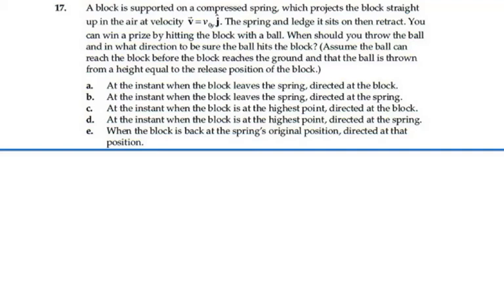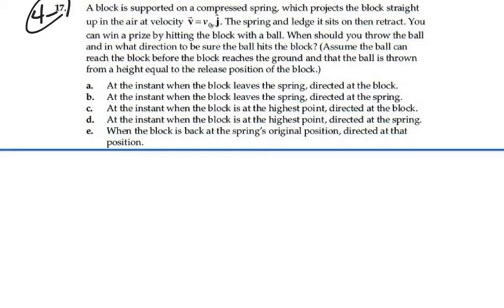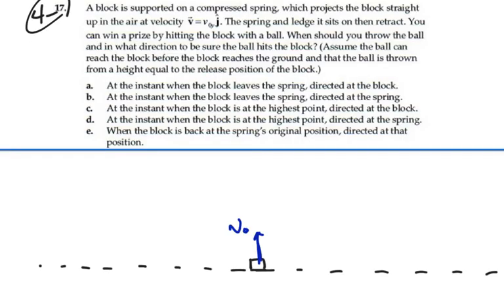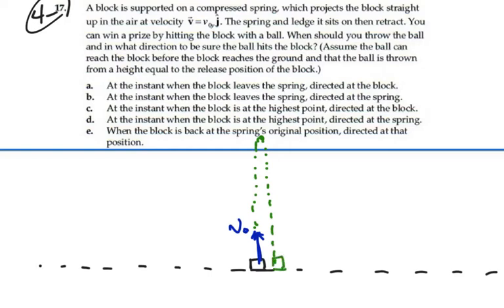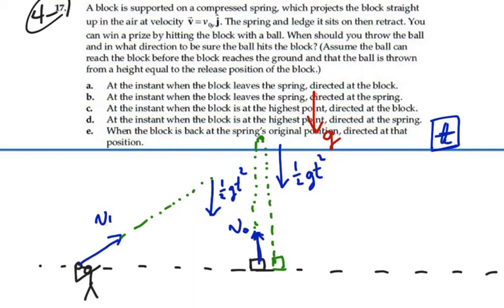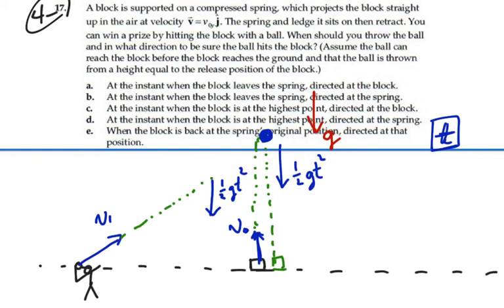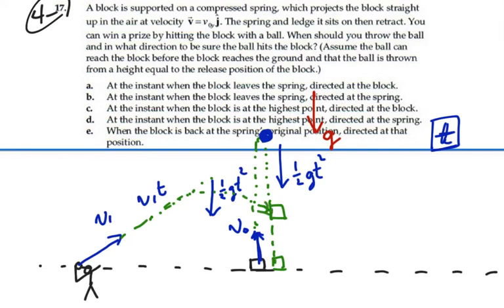Prob 04-17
Projectile Motion